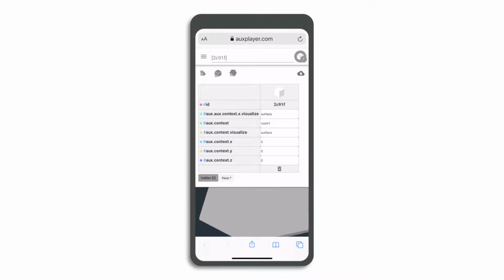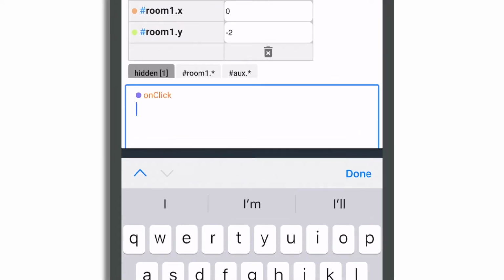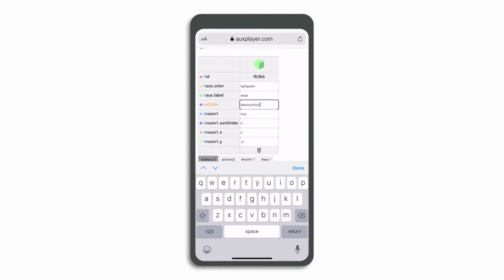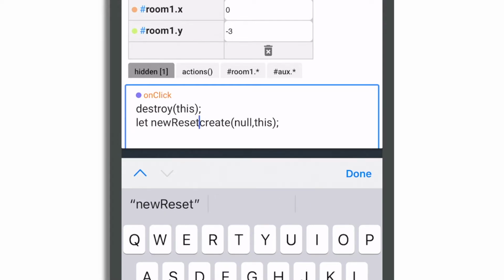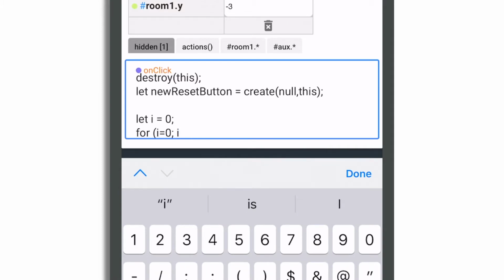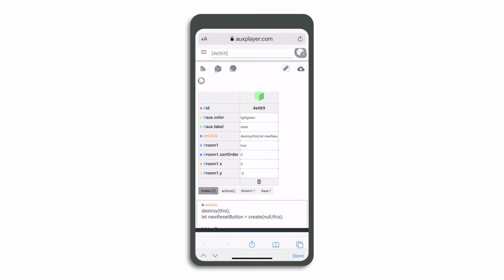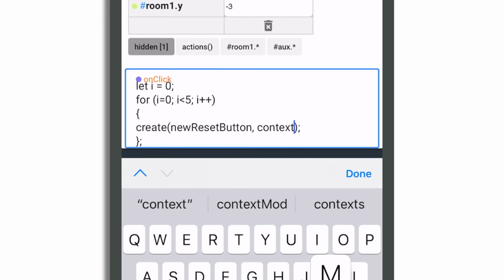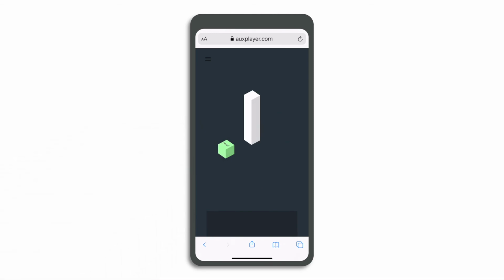How to Reset an Experience in AUXPlayer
Bad idea: Designing an experience and forgetting to add the ability to reset the experience until it's too late and you have a mess to clean up.

Good idea: Designing an experience starting with the full loop and that includes the ability to reset the experience. If you do this, it will certainly save you time and from headaches caused by manually resetting an experience.

In this video, I walk through a example of resetting an experience in AUXPlayer!
For this example, I leverage the power of the creation hierarchy built into AUXPlayer. What is the creation hierarchy, you ask?
Is it a new digital take on the Great Chain of Being from Neoplatonism?
No.

Creation hierarchy basically just means that bots can create other bots and destroying a bot also destroys all the bots it created. (Sort of like the Night King in Game of Thrones.)

In this video, I do a few things. I start by creating a bot that, when clicked, creates 5 bots. You can move those bots around and that simulates the experience. And then, by clicking that original bot, it destroys itself and all the bots it created and, at the same time, creates a new bot that is the same as itself, which in turn, creates 5 new bots ready for a new loop through the experience.

Sound complicated? It's not too bad. Check out the video!